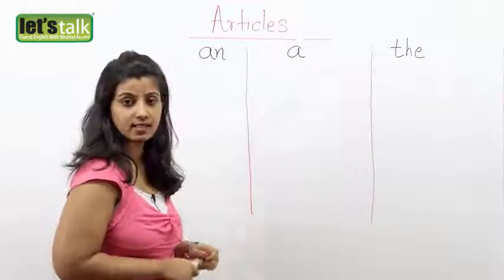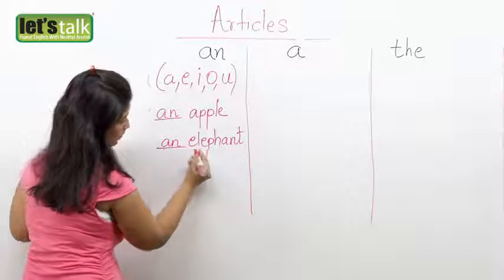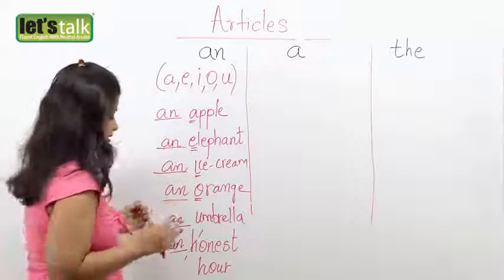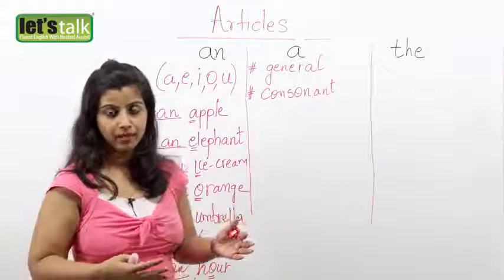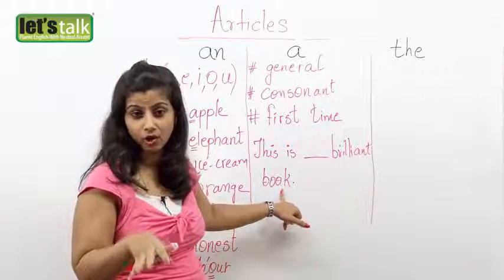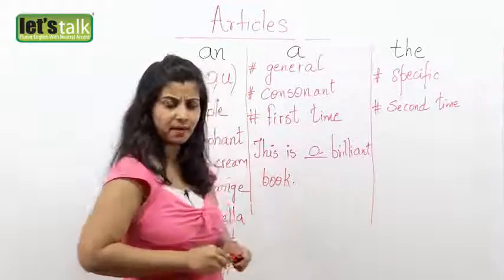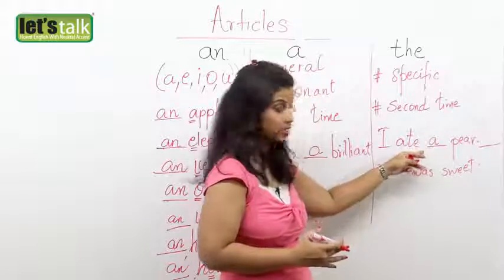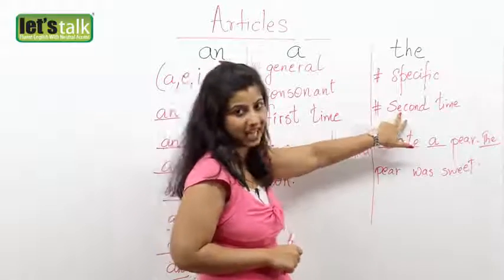Articles a, an & the English Grammar lesson YouTube 480p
ibps exam